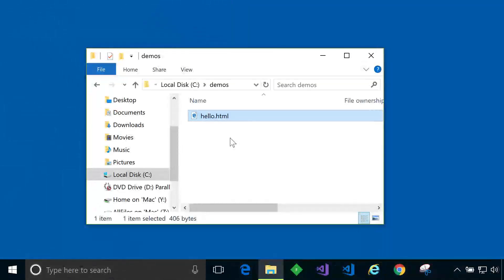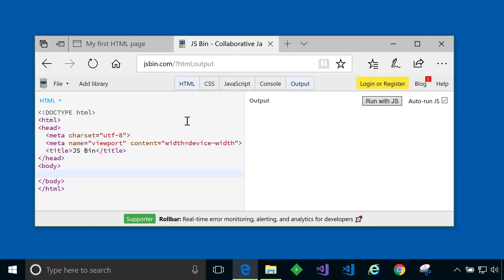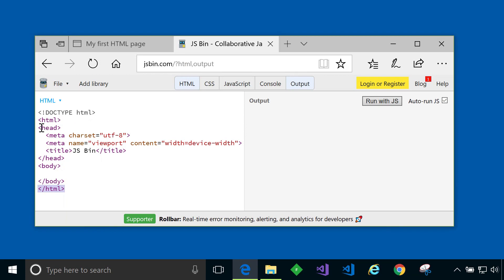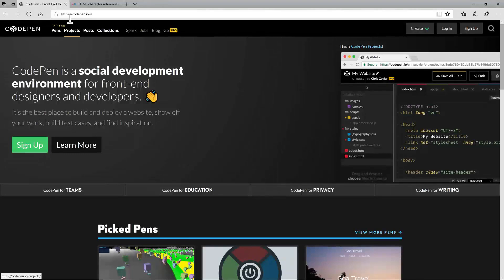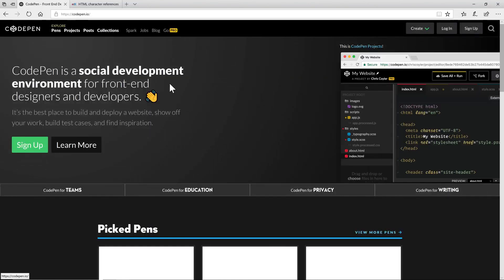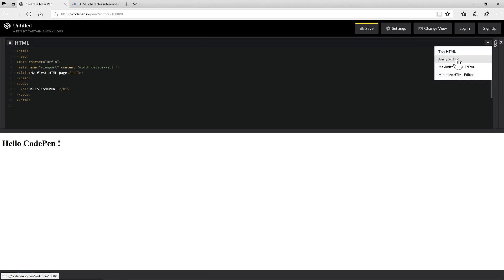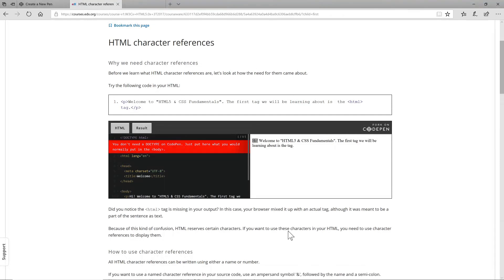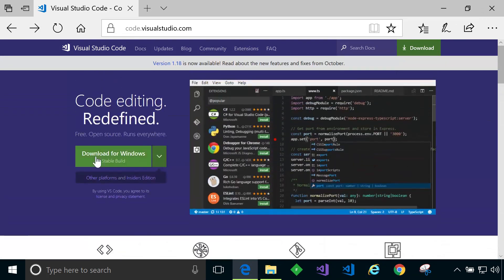Create a Website with HTML & CSS | Visual Studio Code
Learn how to create a simple modern website with HTML5 and CSS using Visual Studio Code editor.
Web design tutorial for beginners. Web development tutorial for beginners. Visual Studio Code Tutorial for Beginners.

Topics include:
• My first web-page;
• Attributes, images and links;
• Adding style with CSS.